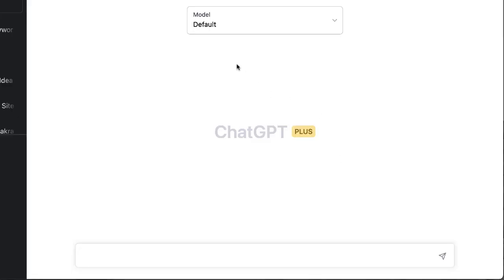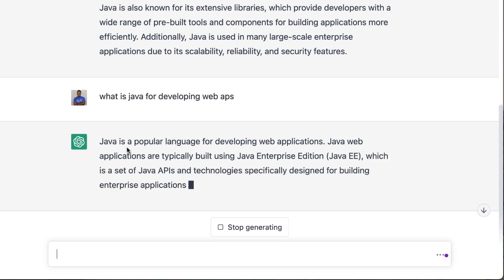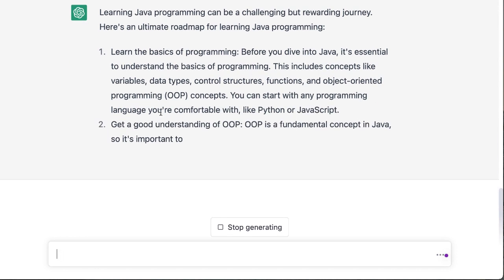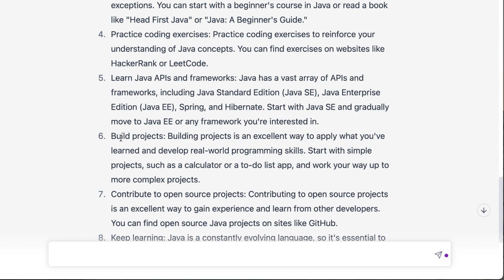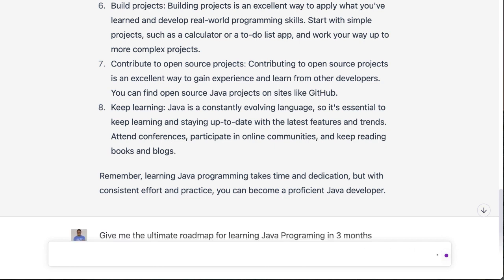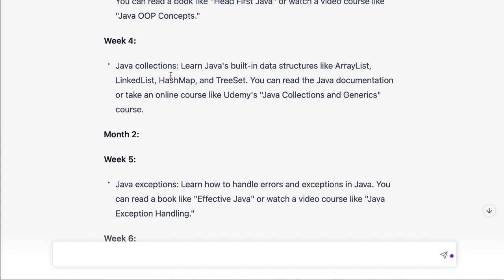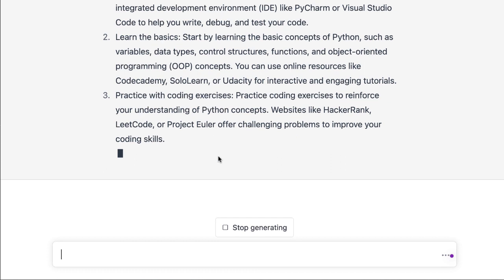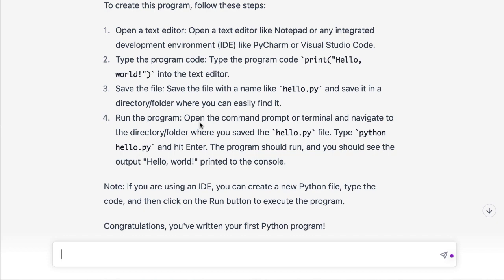ChatGPT - How to Use It to Learn Programming FAST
Are you struggling to learn programming? Are you tired of sifting through countless online resources and struggling to find the answers you need? Look no further than ChatGPT, the AI-powered language model trained by OpenAI.

In this video, we'll show you how to use ChatGPT to learn programming fast. ChatGPT is a powerful tool that can help you with everything from understanding programming concepts to debugging your code.

With ChatGPT, you can ask questions in plain English and get immediate answers from a sophisticated AI model. Simply type in your question, and ChatGPT will provide you with a helpful response.

But ChatGPT isn't just a question-and-answer tool. It can also help you learn programming concepts in a more interactive way. You can use ChatGPT to generate code examples, get recommendations on learning resources, or even practice coding challenges.

In this video, we'll walk you through some examples of how to use ChatGPT to learn programming fast. We'll show you how to get started with ChatGPT, ask questions and get helpful answers, and even demonstrate how ChatGPT can help you write better code.

If you're serious about learning programming and want to accelerate your learning process, ChatGPT is an invaluable resource. Watch this video to learn how to get the most out of ChatGPT and take your programming skills to the next level.